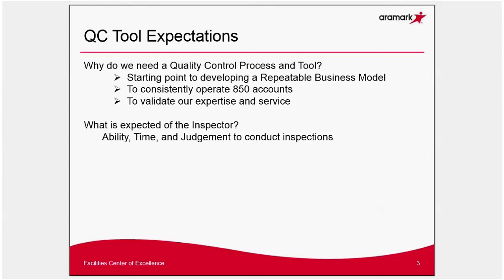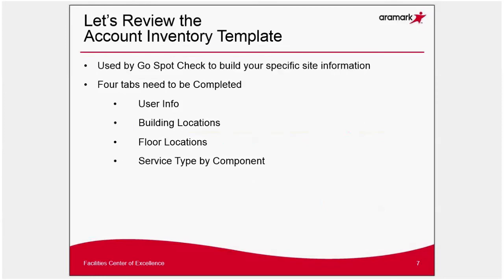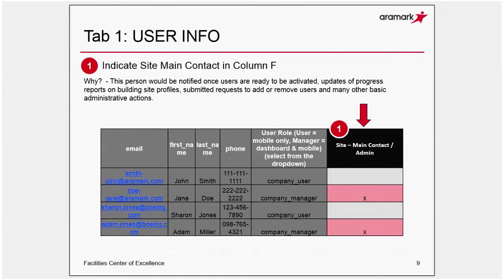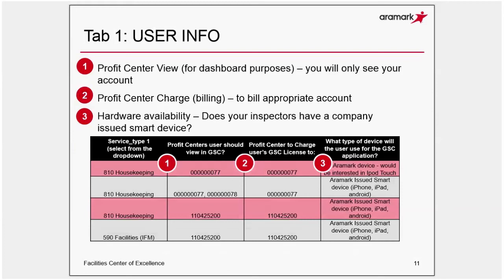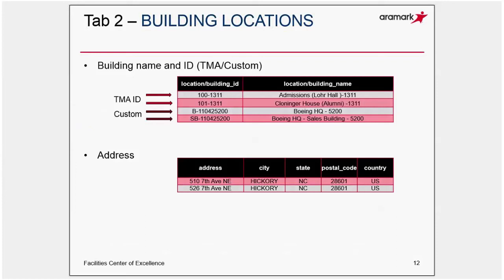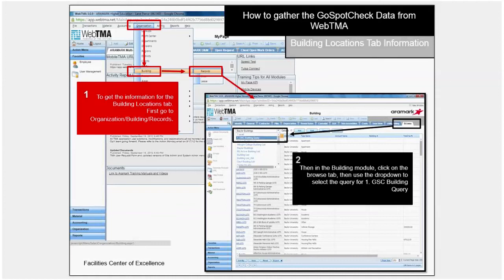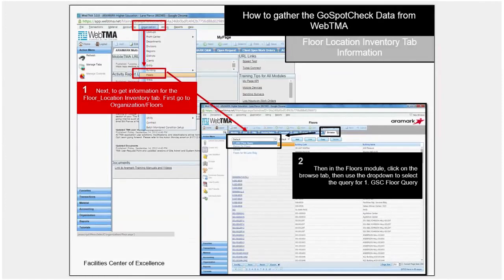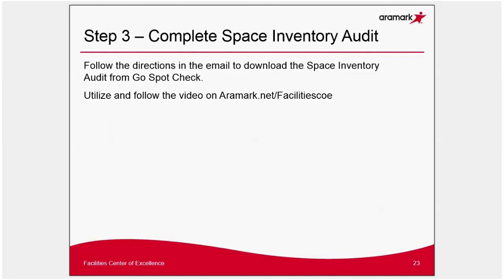QC Tool Roll Out WebEx GM